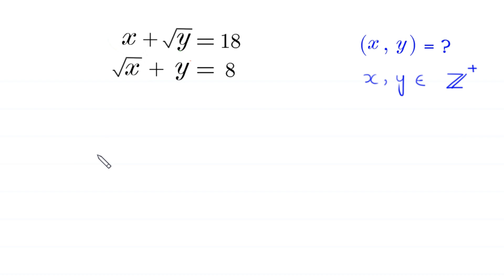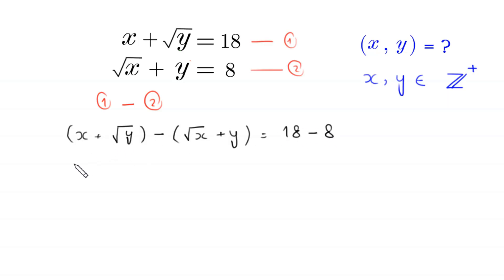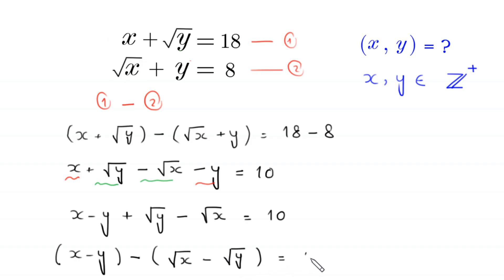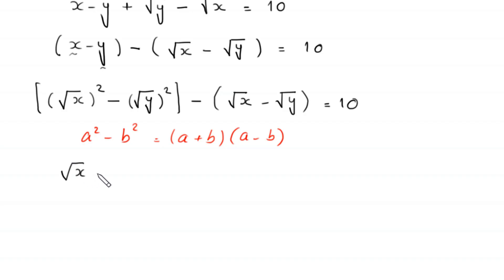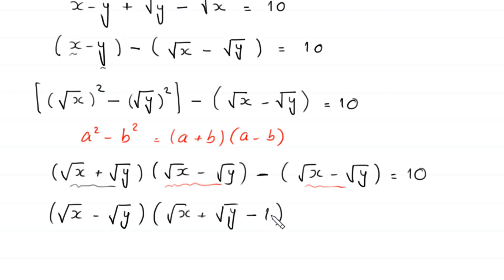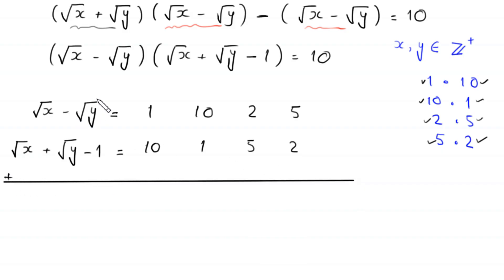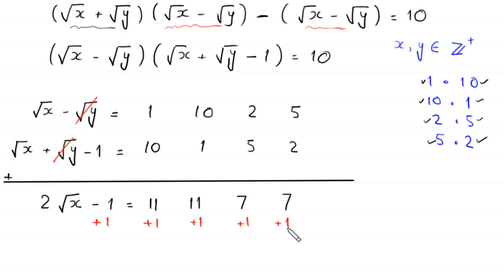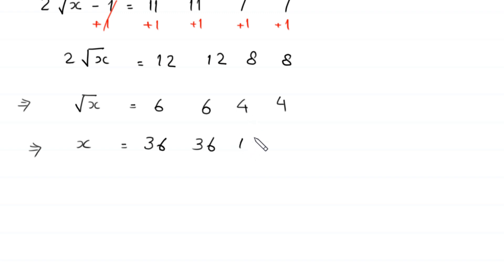A Nice Algebra Problem | Math Olympiad | Solve for x and y